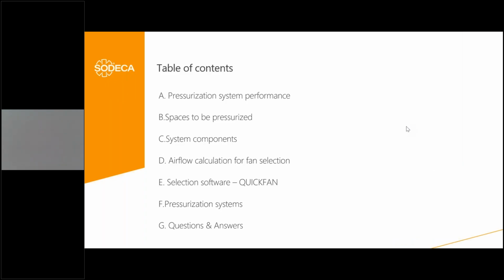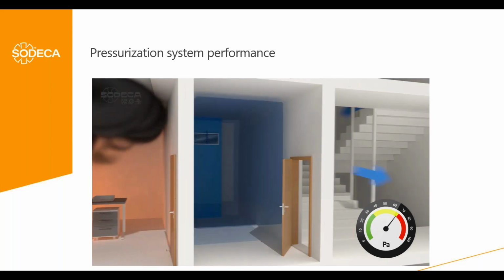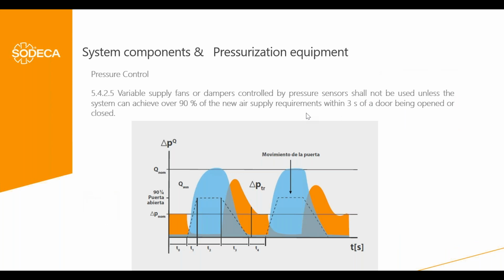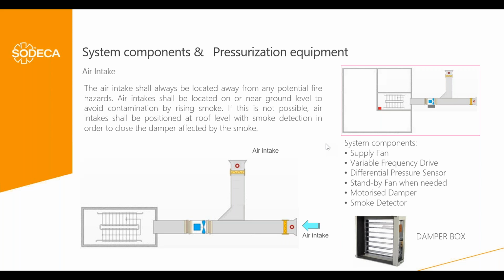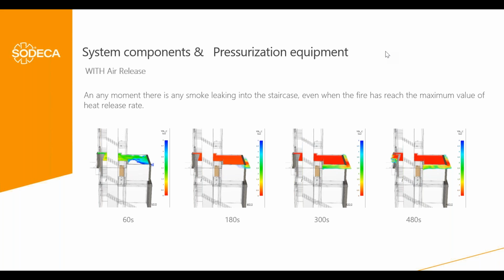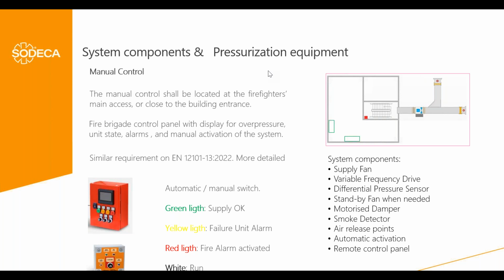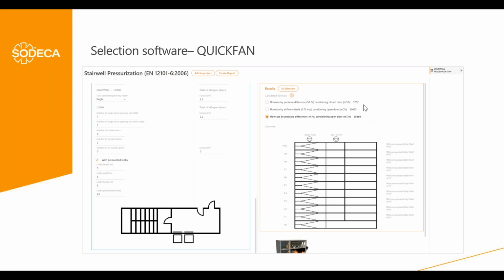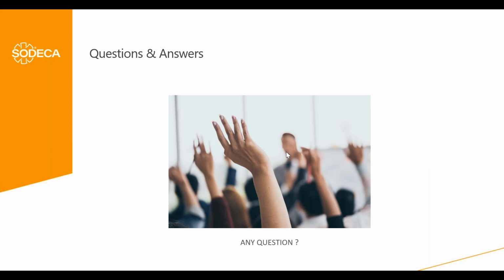SODECA. MICROLEARNING. Key aspects in the installation of pressurisation systems (EN)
Discover our microlearning series on pressurization systems, where we explain key concepts in a clear and practical way to ensure safety in case of fire.

In these short videos, you’ll learn how smoke control systems work, the importance of stairwell and escape route pressurization, as well as design criteria, regulations, and best practices for proper implementation.

🎯 Designed for:

Engineers and consultants
Installers and maintenance professionals
HVAC and fire safety specialists

At SODECA, we are committed to delivering efficient, safe, and project-specific solutions. Through this series, we share our technical expertise to help you better understand these critical systems.